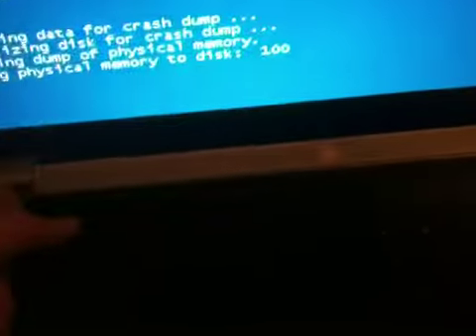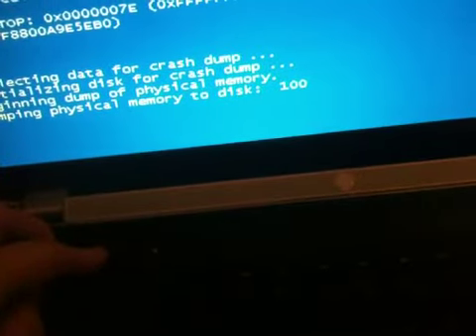Response to HP Customer Service Failures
Alex refused to acknowledge this was the same machine, this time I included the identifying serial numbers.